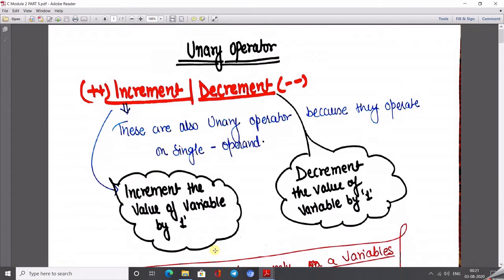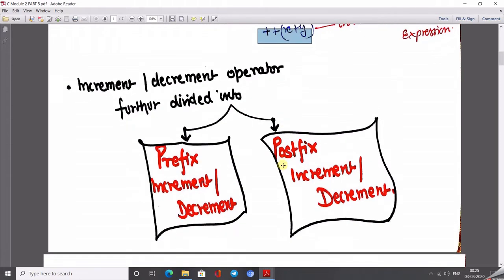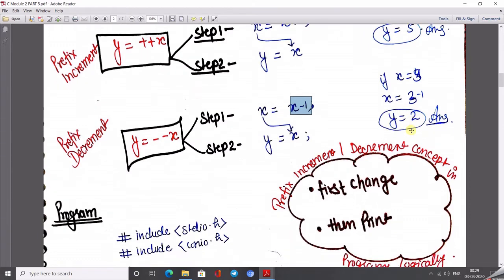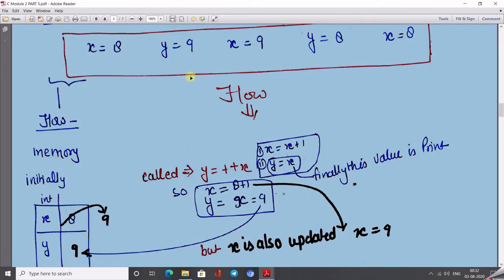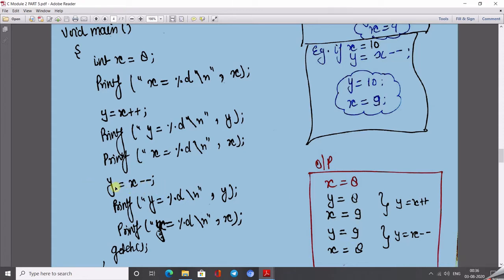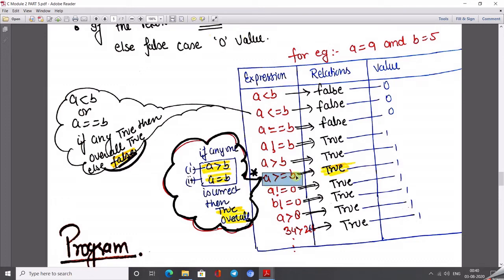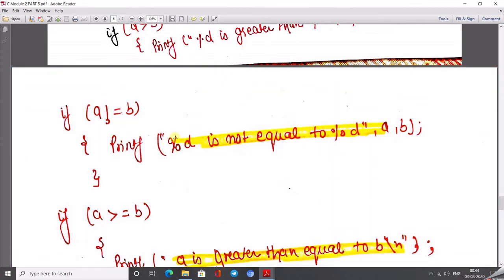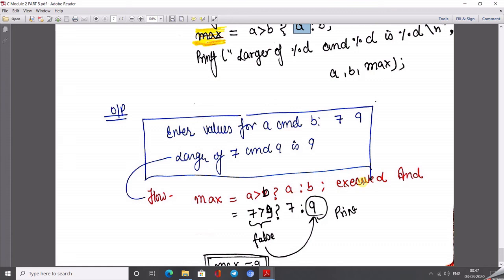BCS3305| Computer Concepts & Programming in C| Lecture-8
This Lecture covers the following Topics:
Prefix / Post-fix increment, Prefix/ Post-fix Decrement Operators